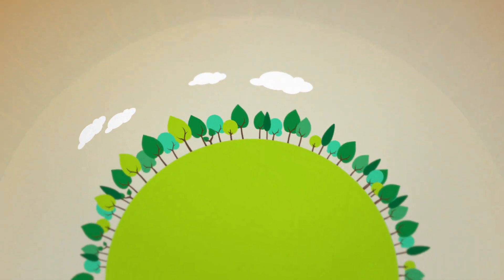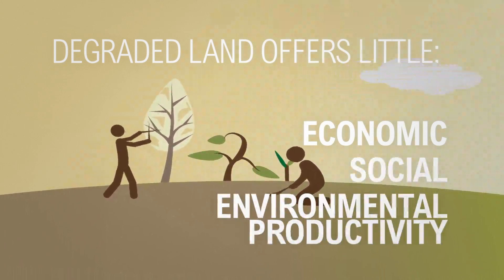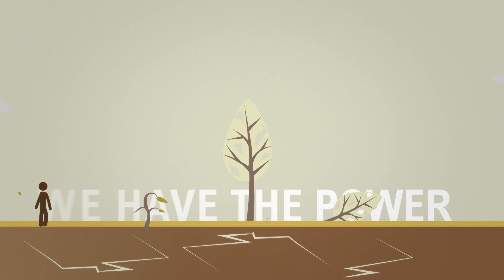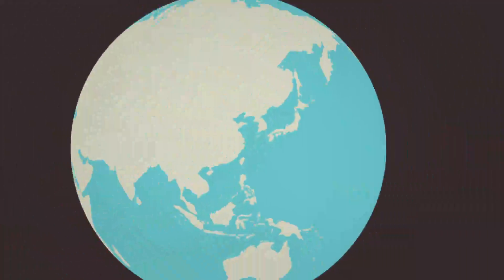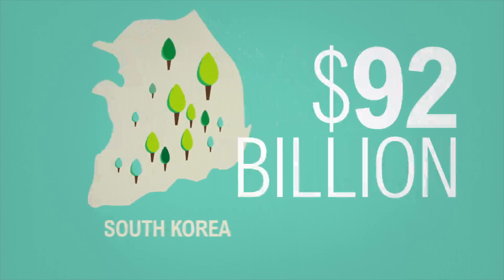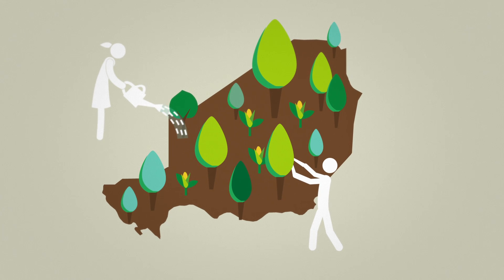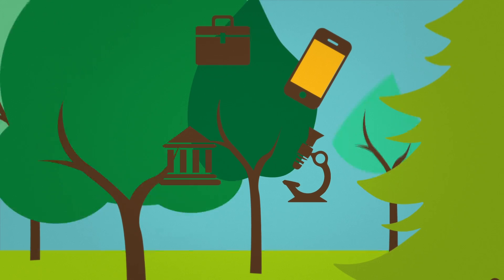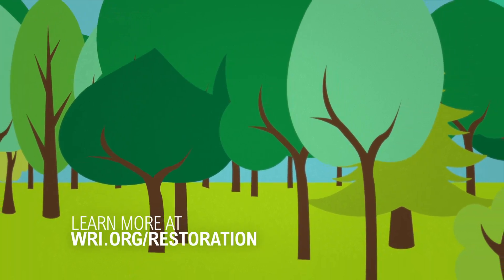Restoring Degraded Land To Benefit People and Planet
Nearly half of Earth’s forests have been cleared or degraded – but we have the power to change this! WRI’s Global Restoration Initiative works with governments and international partners to inspire, enable and mobilize action to restore vitality to degraded landscapes and forests around the globe. Global Restoration Council Co-Chair Wanjira Mathai describes how restoring degraded landscapes can benefit people and planet.